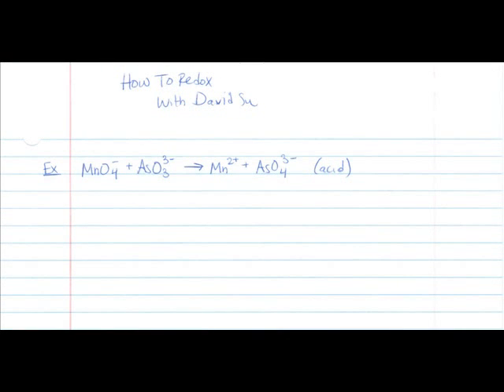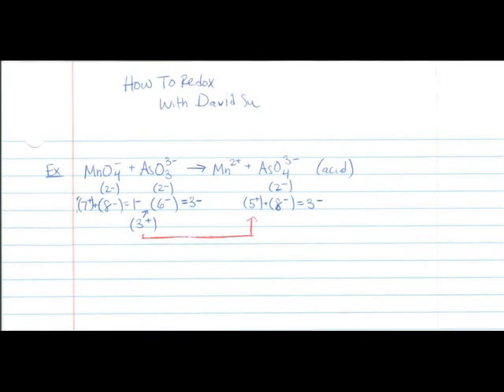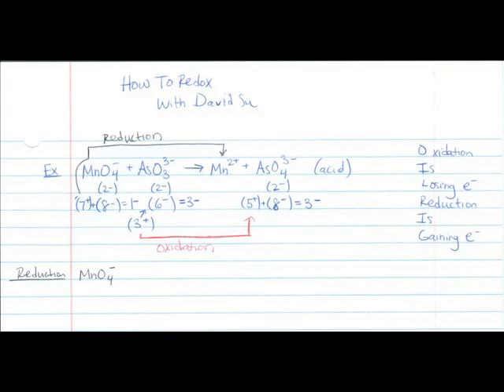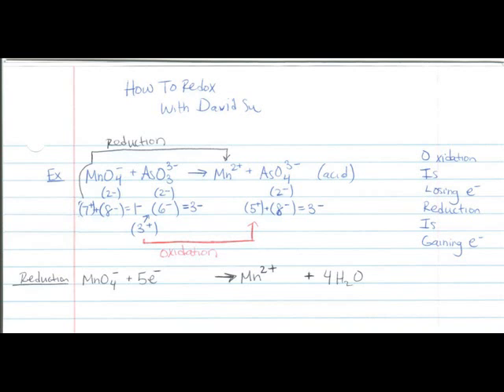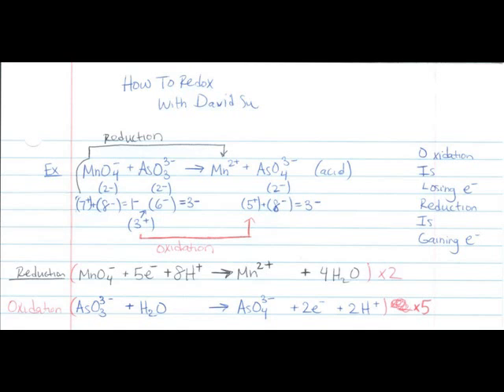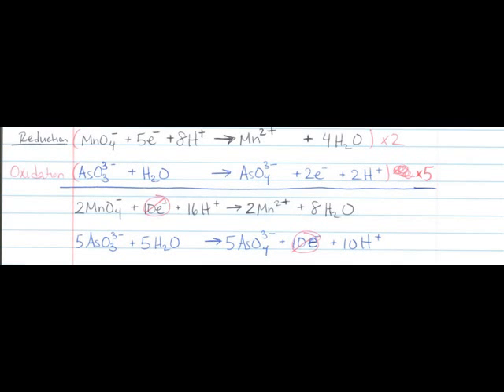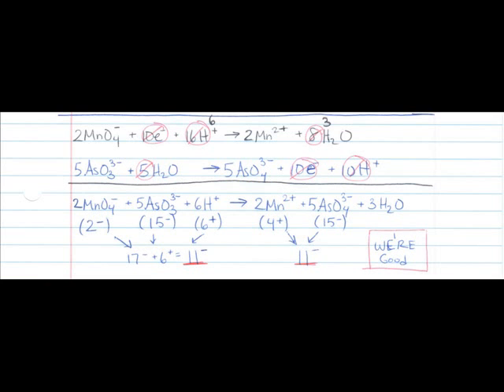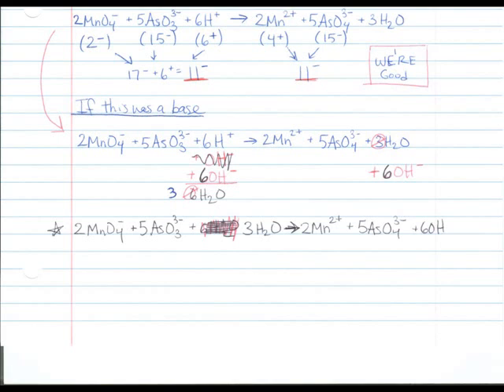How to Redox with David Su